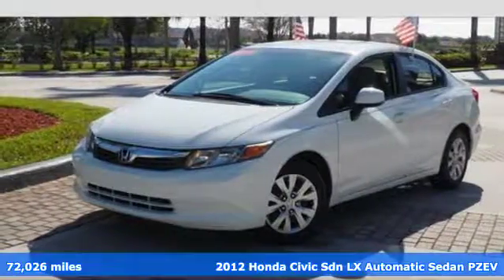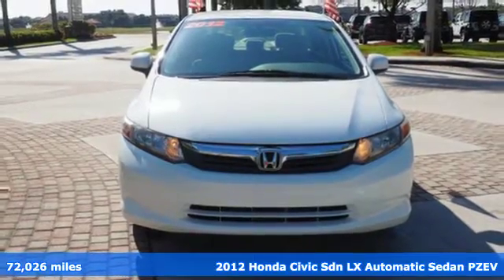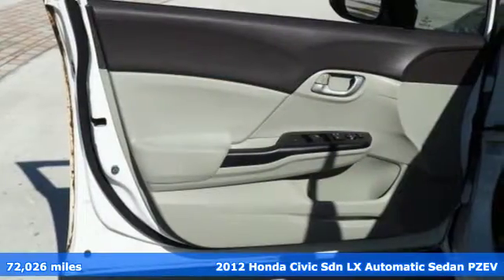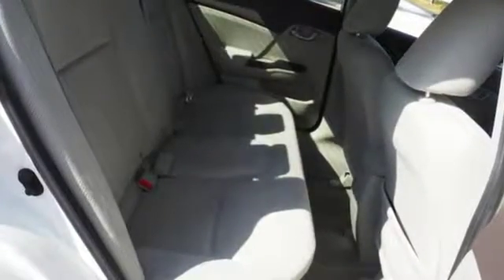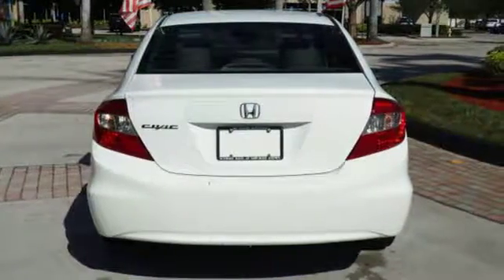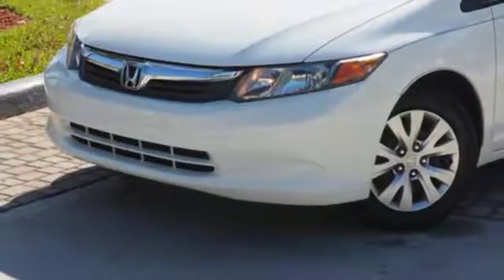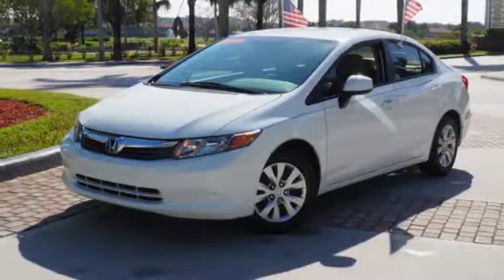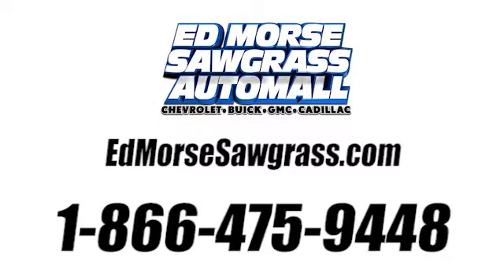Used 2012 Honda Civic Sdn Sunrise FL Miami, FL JZ180634A - SOLD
Year: 2012
Make: Honda
Model: Civic Sdn
Trim: LX
Engine: 1.8L SOHC MPFI 16-Valve i-VTEC I4 Engine
Transmission: Automatic
Color: Taffeta White
Interior: Beige
Mileage: 72026
Stock #: JZ180634A
VIN: 19XFB2F58CE064639

Address:
14401 West Sunrise Bouledvard